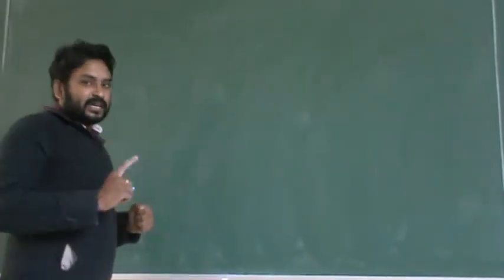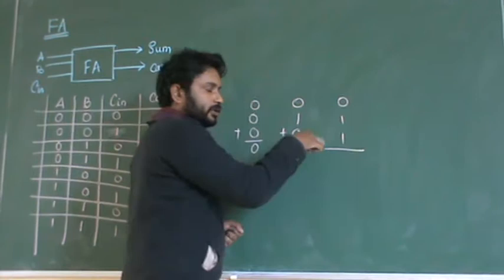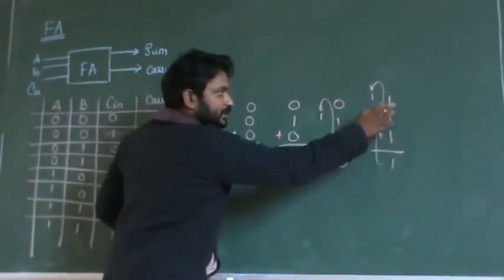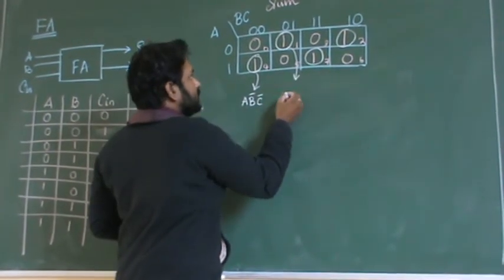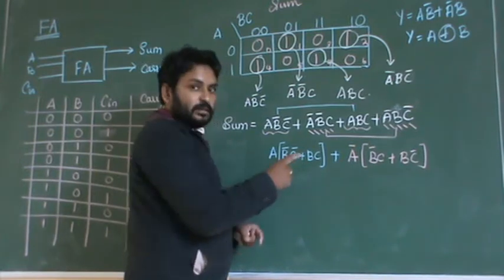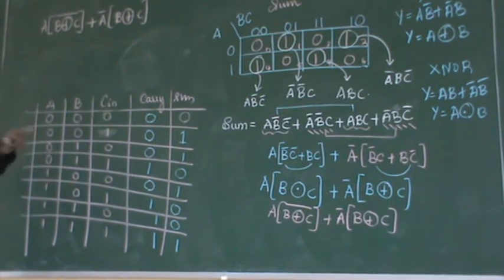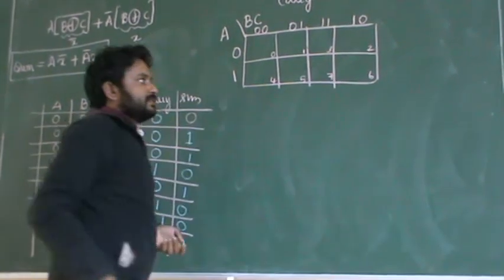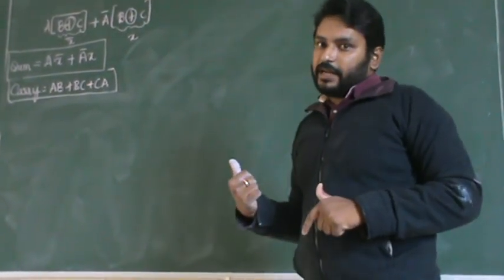HA,FA,HS,FS(Design part 2)